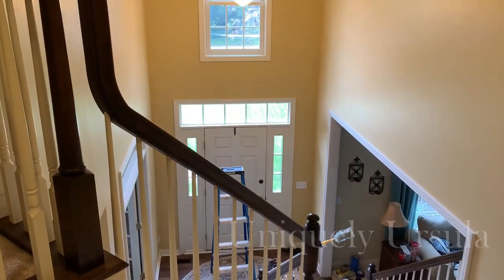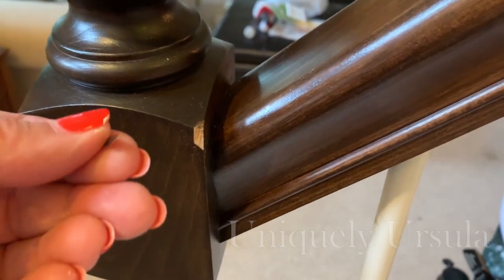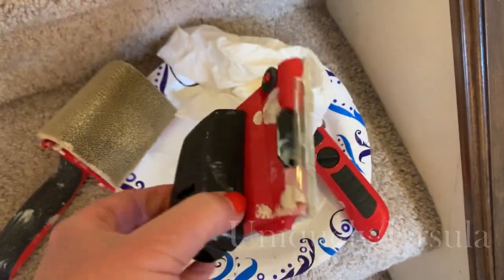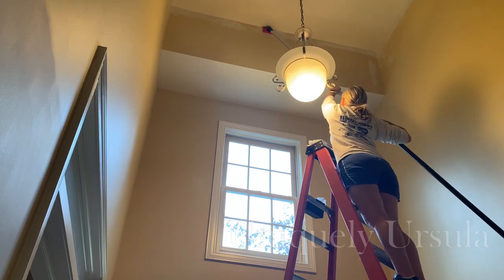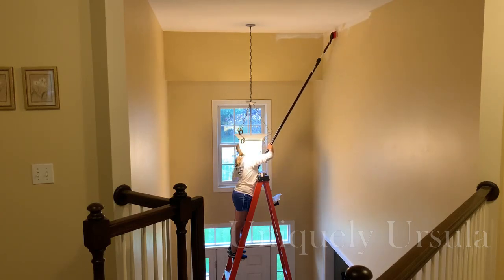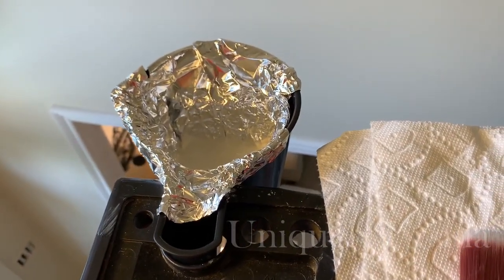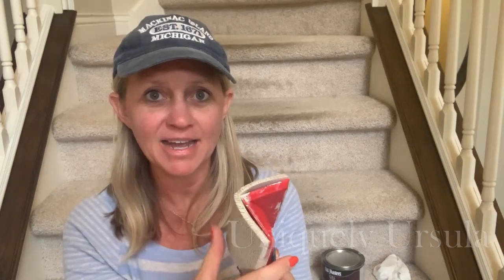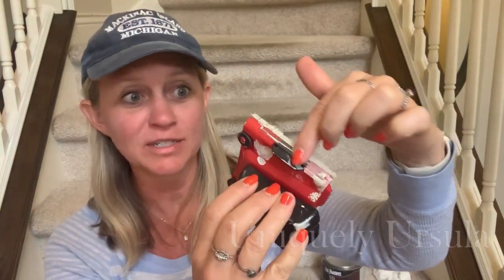Painting a Two Story Foyer: The Good, The Bad, The Scary!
I've wanted to paint my two story foyer for several years, but with 18' walls and many obstacles, it felt like a job for the professionals. But I took a risk, and with some pretty basic tools, got the job done! In this video I will give you all the tips, tricks, and products that got me through.

6' A-Frame Ladder
12' A-Frame Ladder
Paint Extension Pole
Shur Line Edger
Shur Line Corner Painter
Shur Line Replacement Pads
9' paint roller
9" Replacement Roller Brushes
Drop Clothes